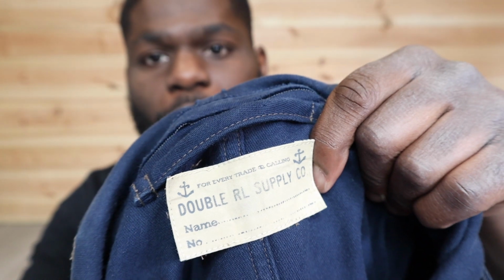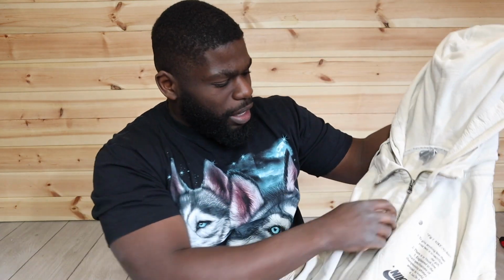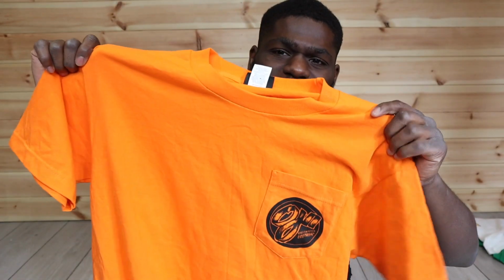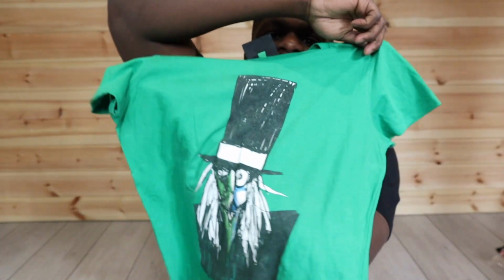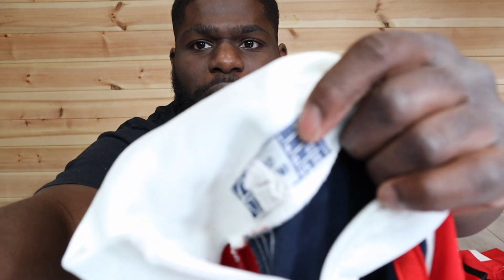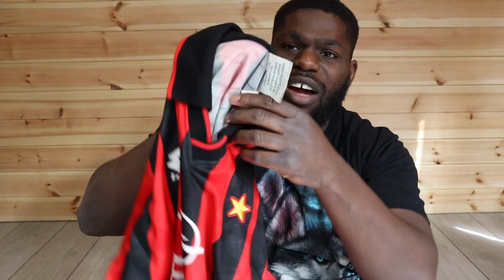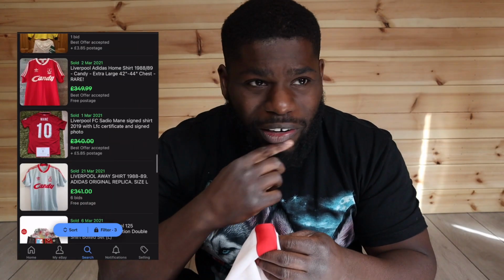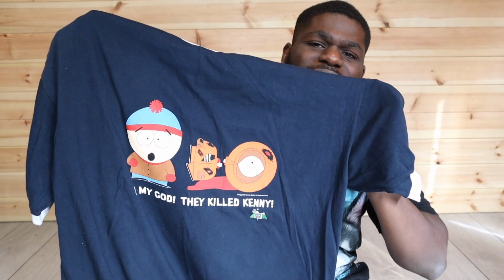Hit The Thrift #2 - Football Shirts, Skateboard Tees and South Park. Ebay UK Haul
Hit The Thrift #2 - Football, Skateboard Tees and South Park. Ebay UK Haul

My Ebay Store